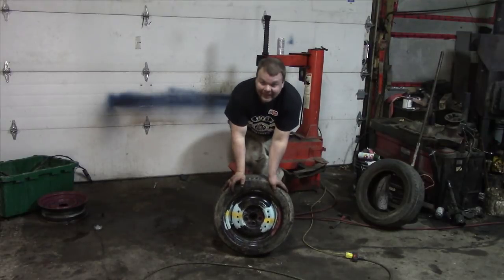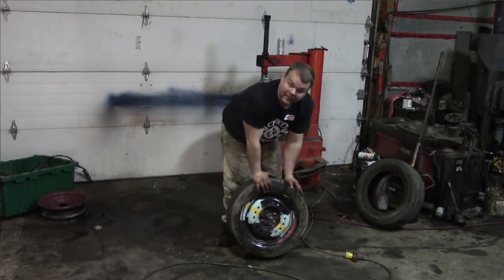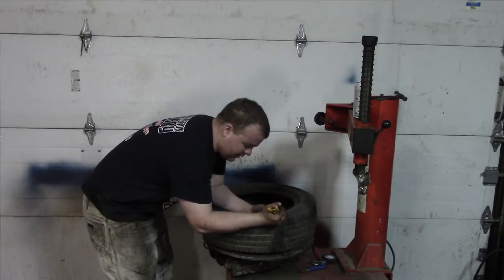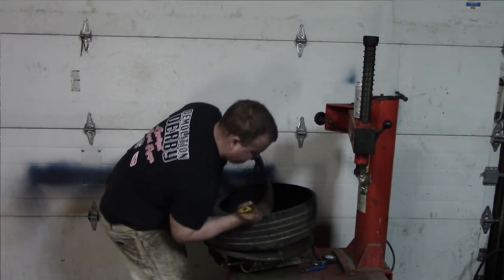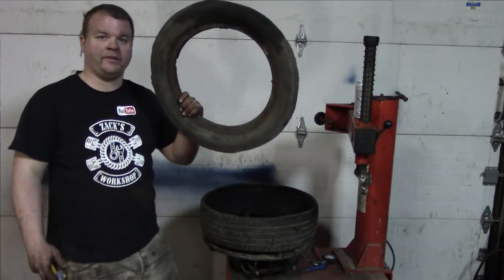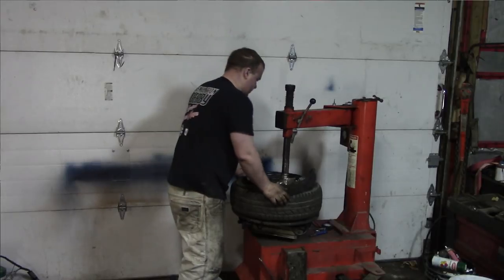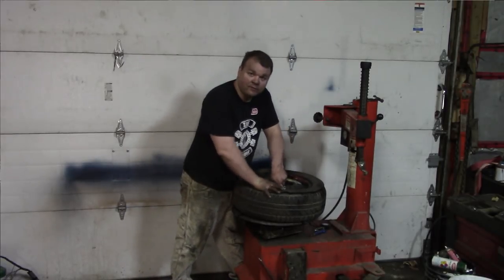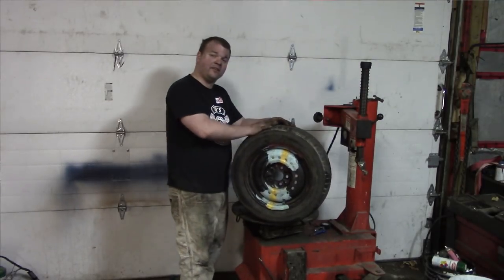how to make your tires have a extra side wall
the number one thing that takes out driver in a demolition derby is a flat tire, this is how i make double tires and its not really that hard.